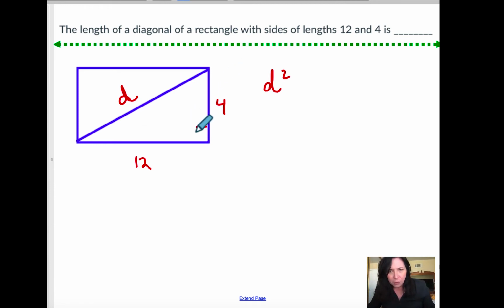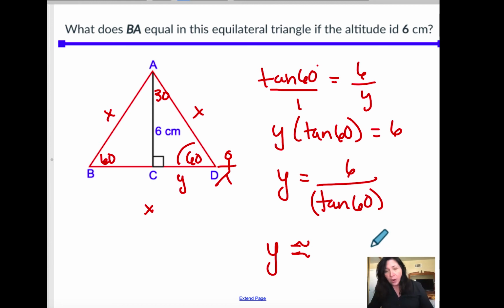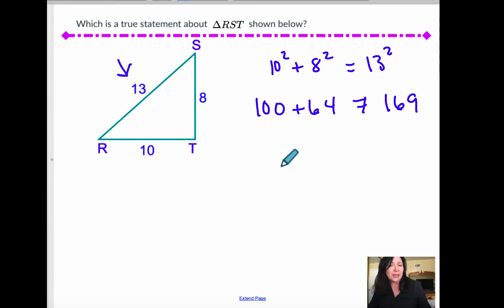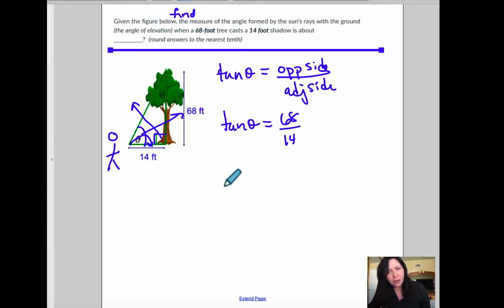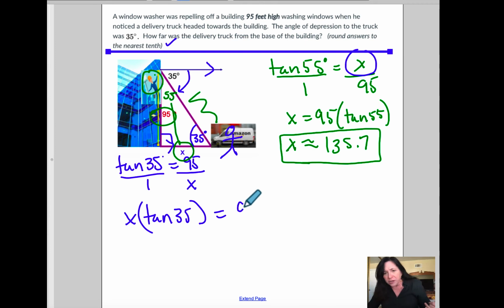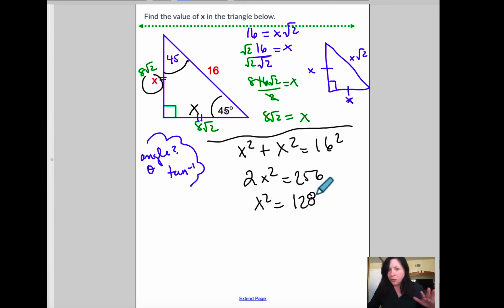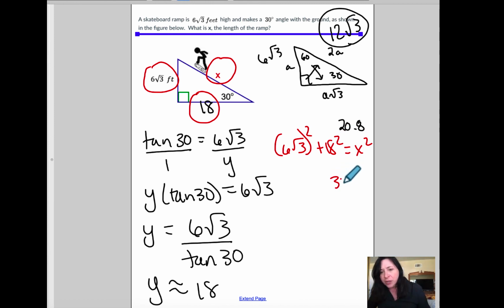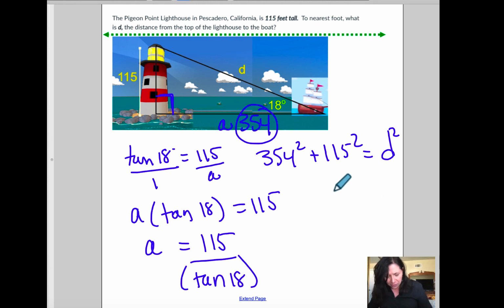GEO CH4 ET#7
GEOMETRY
TANGENT RATIO
PYTHAGOREAN THEOREM